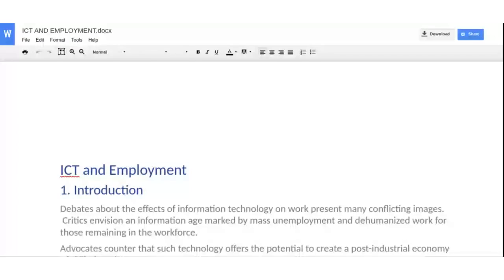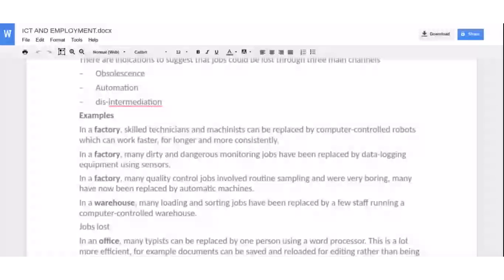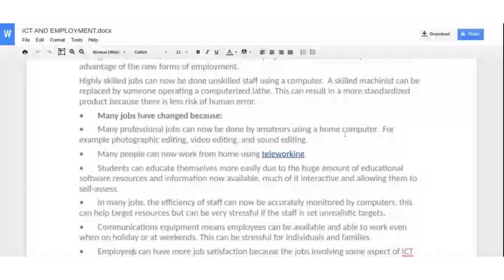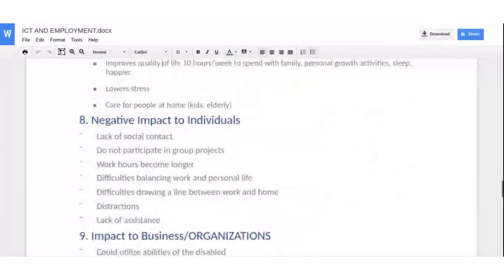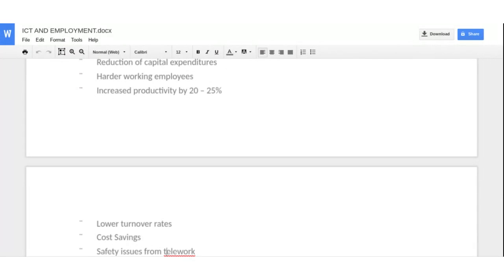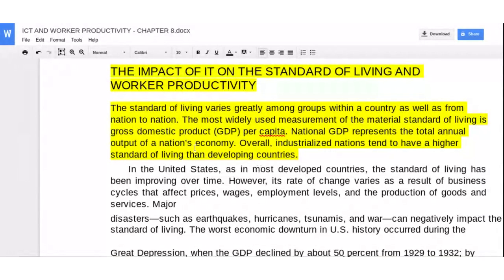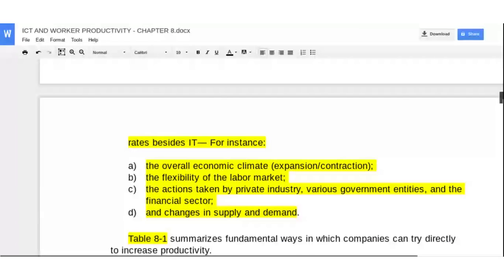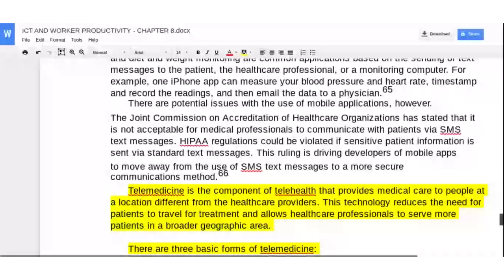ETHICS 8TH JUN